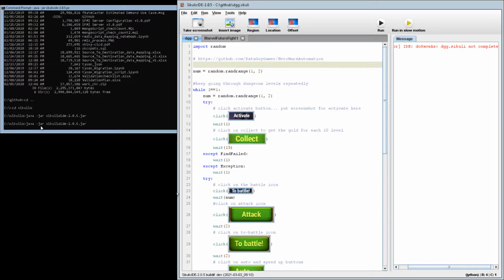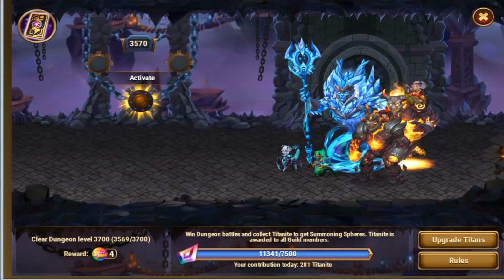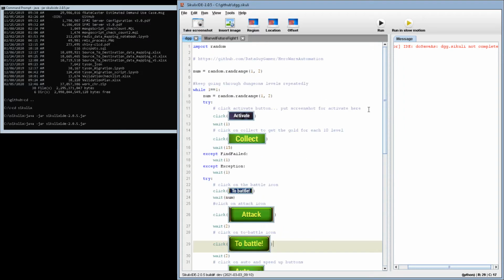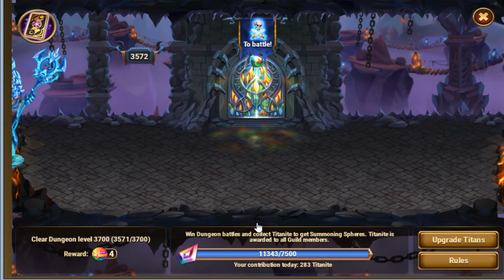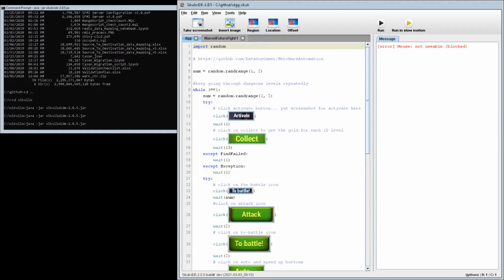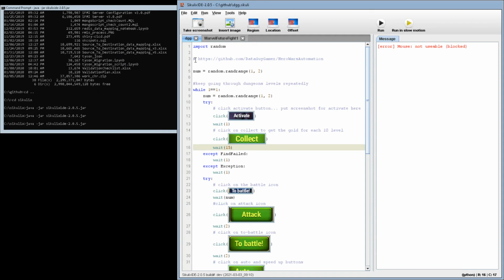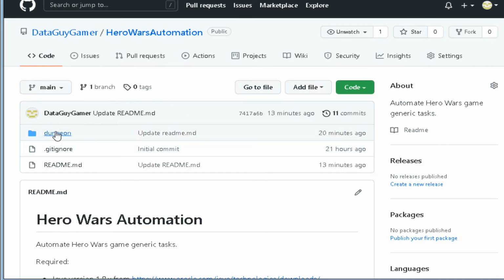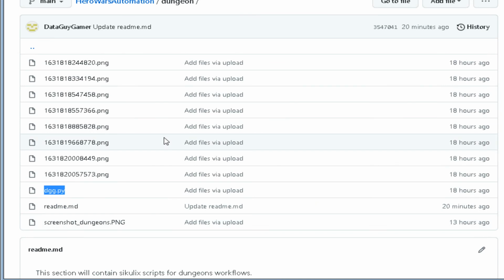Hero Wars - How to Automate Dungeons Mission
Some time going through the dungeons missions is time consuming and a headache. The script in dungeon folder is a workflow like script using python or jython. It's UI automation in a nutshell. I automate dungeons missions sometimes.

Automate Hero Wars game generic tasks.

Required:

How to run:

open up command prompt
type java -jar sikulixide-2.0.5.jar
open the .sikuli script from this repo
click on [Run] button